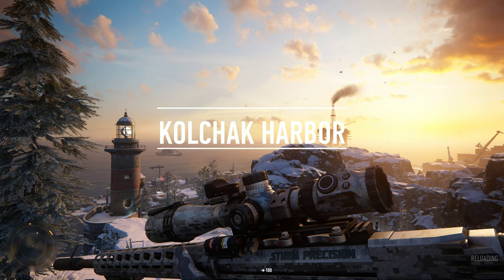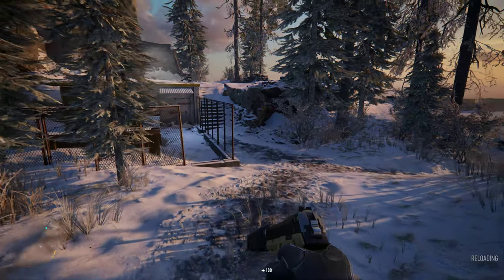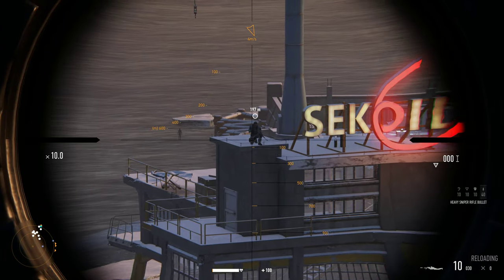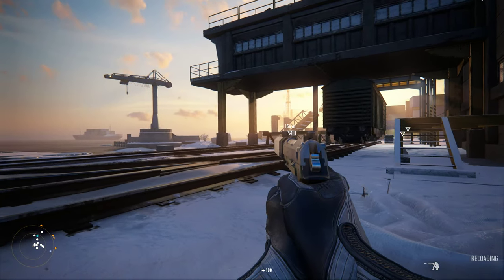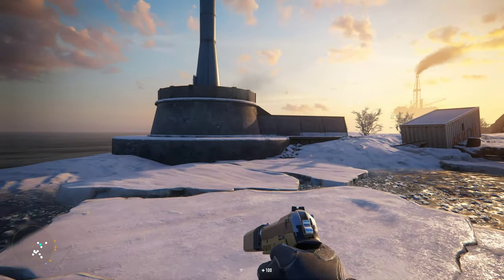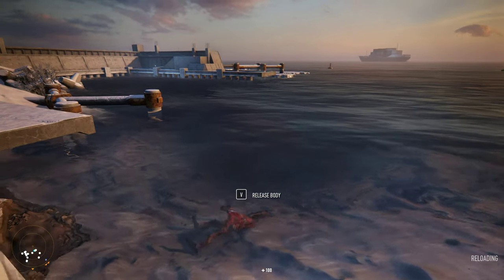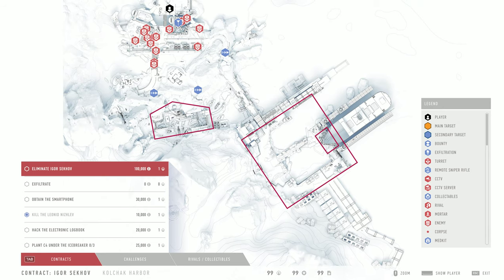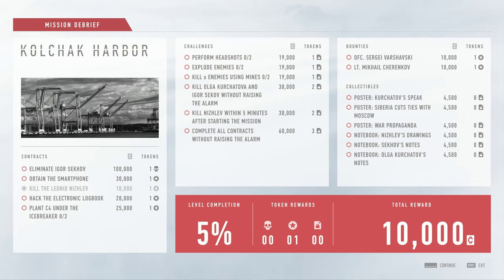EXCLUSIVE GAMEPLAY | Sniper Ghost Warrior Contracts [Kolchak Harbor] Eliminate Nizhlev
Remember this is an Early build of the game and everything is subject to change by Release. Thanks to CI Games for allowing me to show this off to you all!